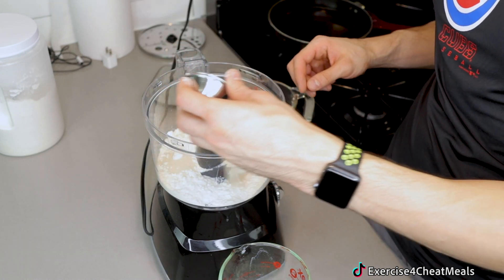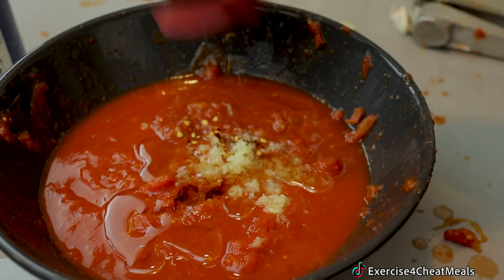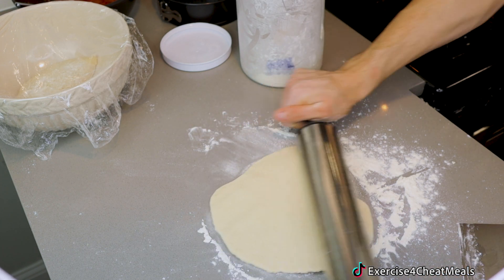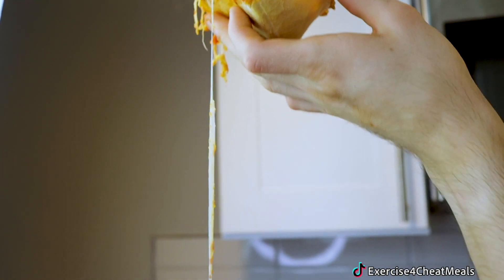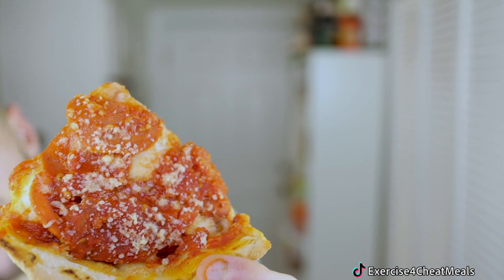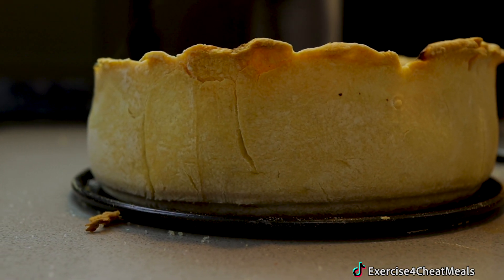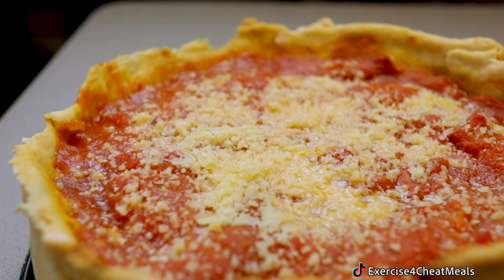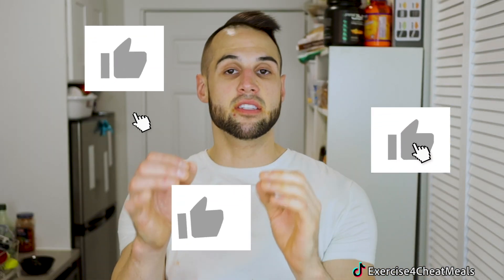ANABOLIC Chicago Style Pizza (ANABOLIC DEEP DISH Pizza) but BETTER? I Review I Remington James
Remington James added the Anabolic Chicago Style Deep Dish Pizza Recipe to his RJF Cookbook and it is time to make it and see how it tastes compared to other Chicago Deep Dish restaurants.